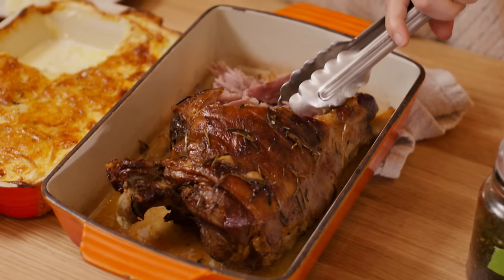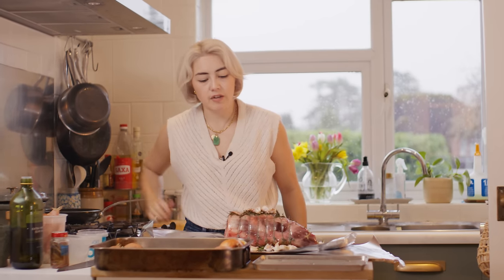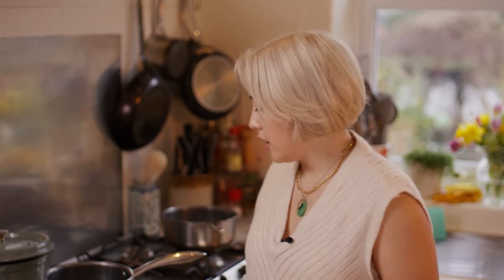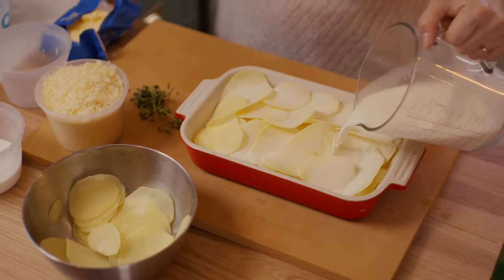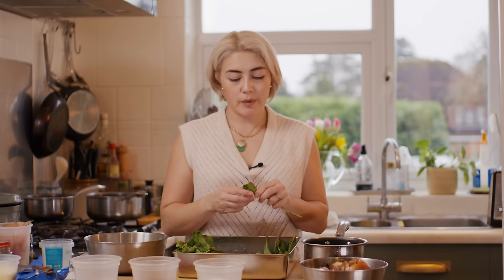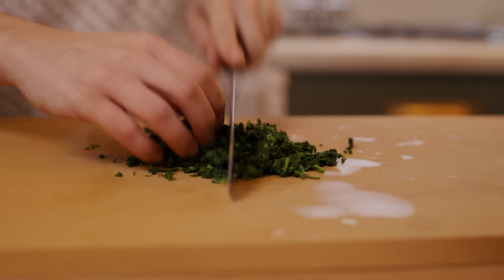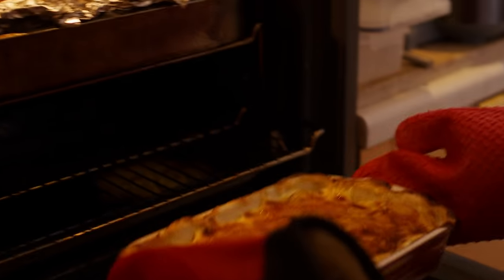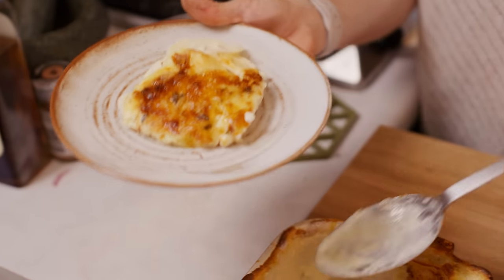How to Make Perfect Roast Lamb (with Potato Dauphinoise Recipe) The British Roast Series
- Join my brand new community!

Tired of boring chicken dinners? This roast lamb recipe will make you ditch the takeout menus for good! Super simple, mega flavorful, and guaranteed to impress even your fussiest eater. I'll show you how to get that perfect fall-apart texture, and throw in the ultimate posh French potato recipe because roast lamb deserves only the best.

Bonus - you get not one, or two, but THREE recipes in this video. Give it a good long watch and tell me if you're ready to make this.

Like this video, share it with friends or family you'd want to eat this with, or if you're ready to upgrade your dinner game, and subscribe for more easy and delicious recipes!

For full method and recipe details head (free sign-up required)

Ingredients:
1 x Leg of Lamb - the size will vary, mine was 2.1kg, trimmed
3 whole bulbs of garlic - spilt into cloves, keep the skin on
sprigs of rosemary
sprigs of thyme
2 bay leaves
salt and pepper to season
2-4 tbsp rapeseed oil to coat

For the onion gravy: can double the recipe for more sauce depending on how many you are feeding
6 onions or shallots - skin on
500ml beef or chicken stock
375ml red wine

For the mint sauce:
1 large bunch of fresh mint - leaves picked and stems separated
150ml caster sugar
150ml white wine vinegar - use good quality one (I used Forvm Chardonnay vinegar from here)
150ml water

Visit Auntie Liz's restaurant in London:
mei mei - Borough Market, SE1 9AF
Open Tuesday-Sunday